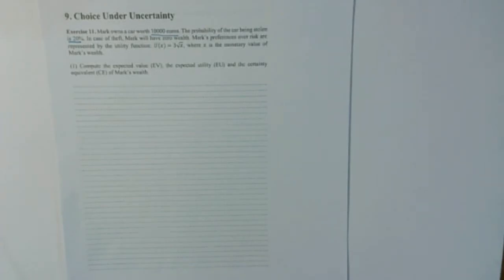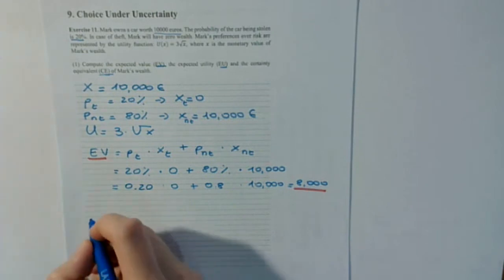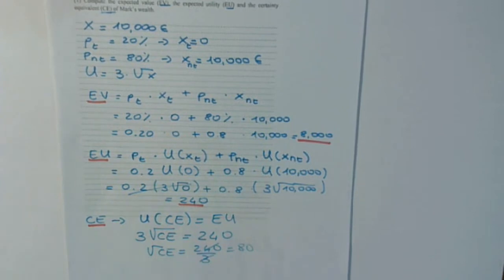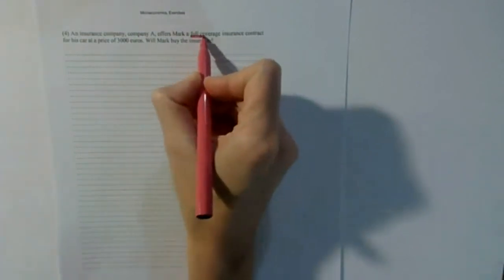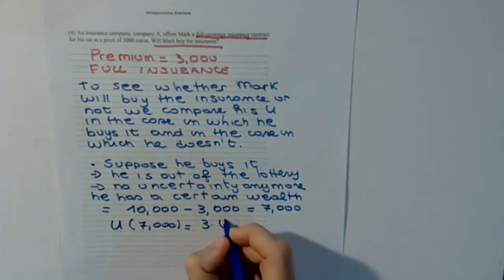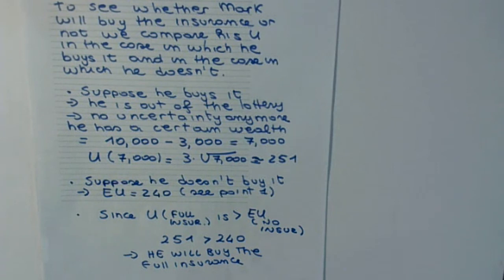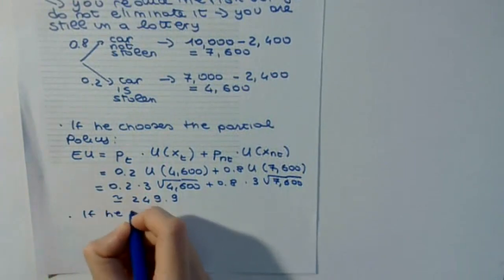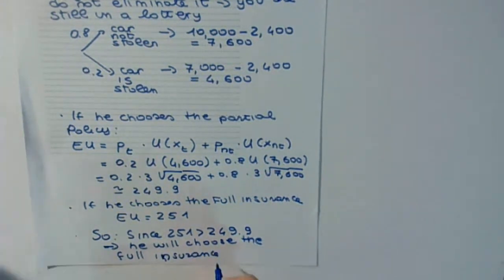Microeconomics: exercises - Chapter 9 - Exercise 11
Microeconomics: exercises, by M. Bonacina / P. De Micco - Exercise 11, chapter 9.